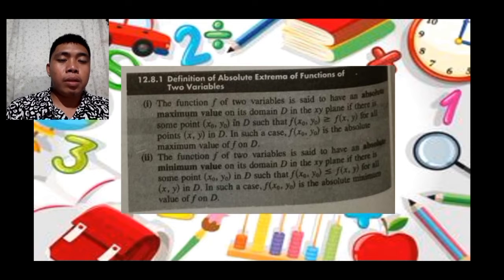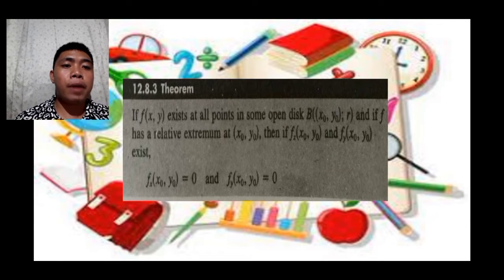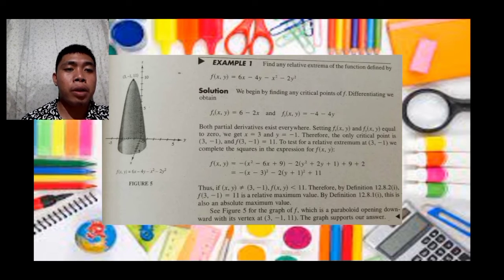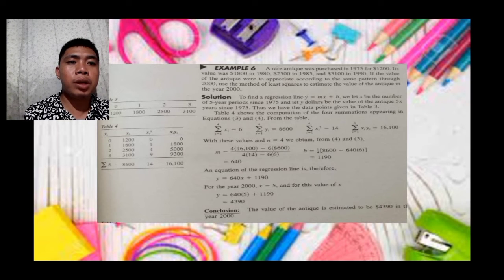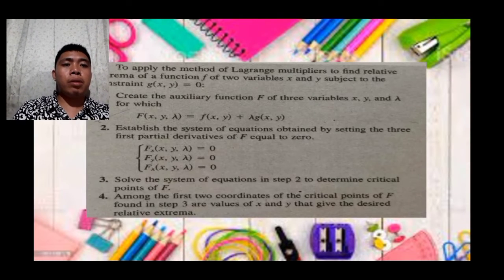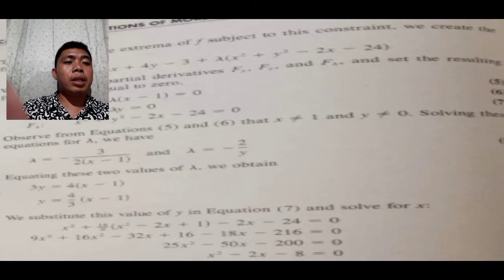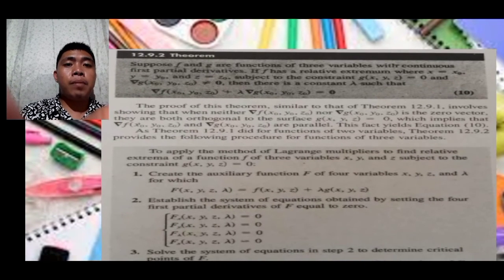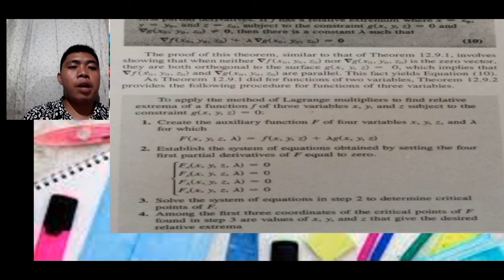Final Report (Real Analysis)